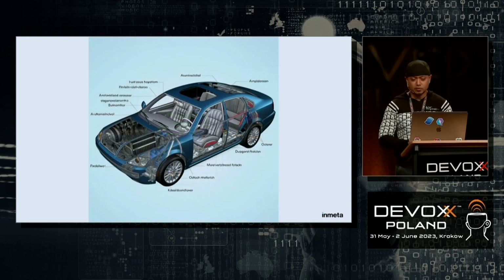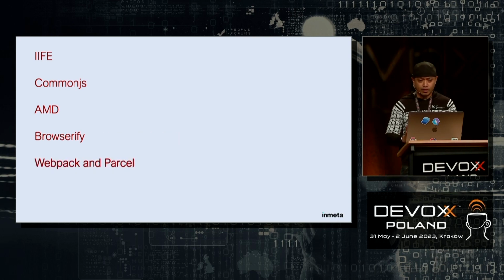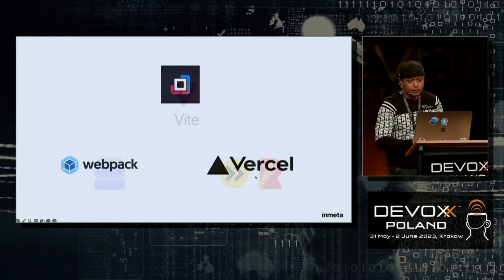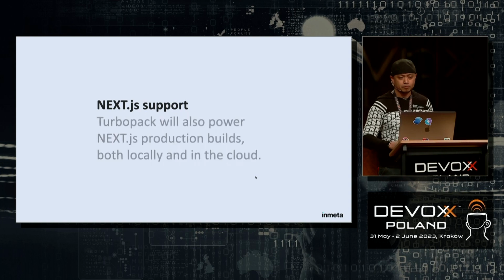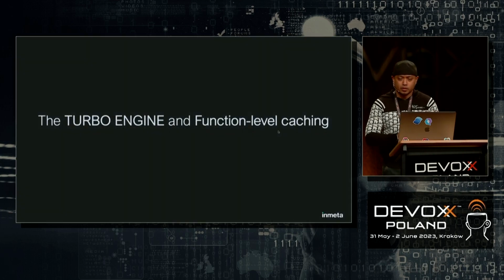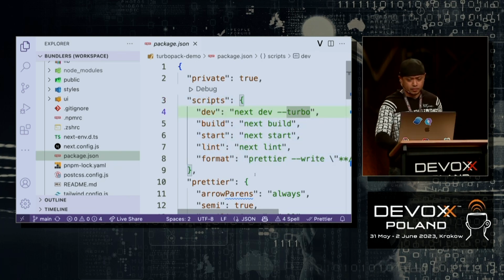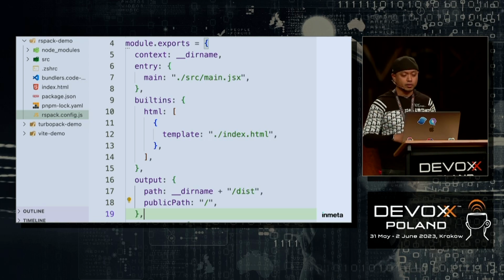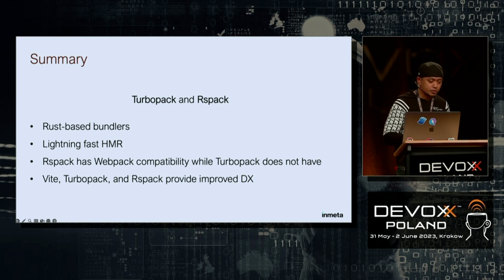Turbopack - Rust-based successor to Webpack • Devlin Duldulao • Devoxx Poland 2023